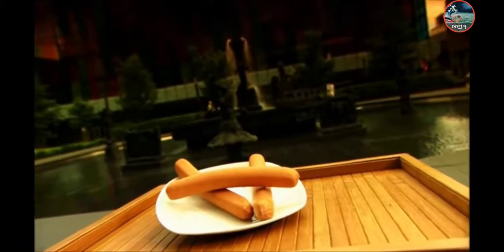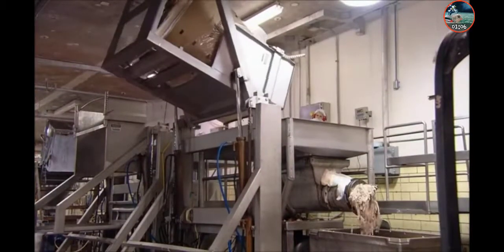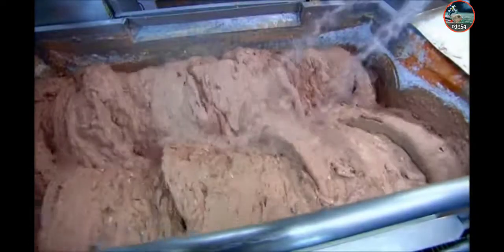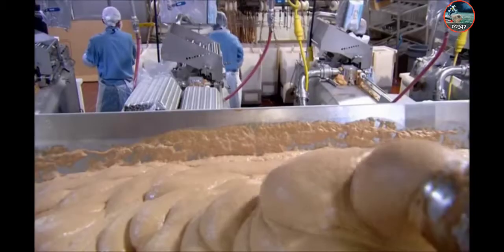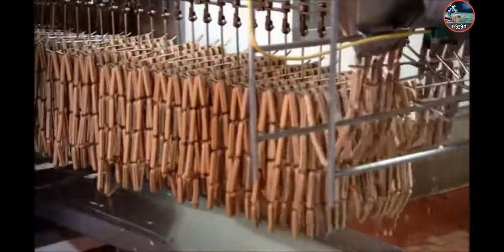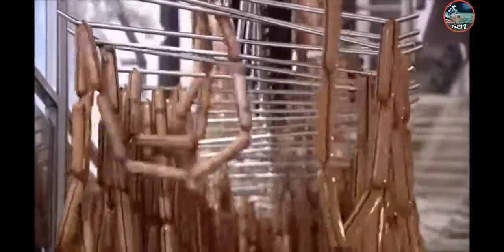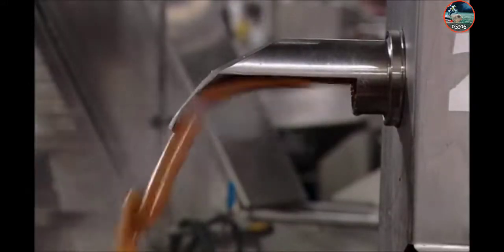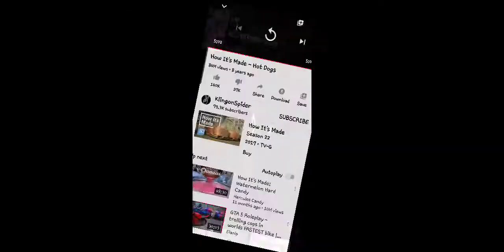How hot dogs are made